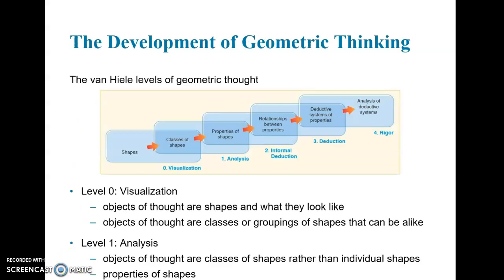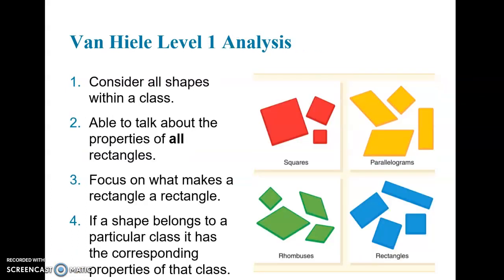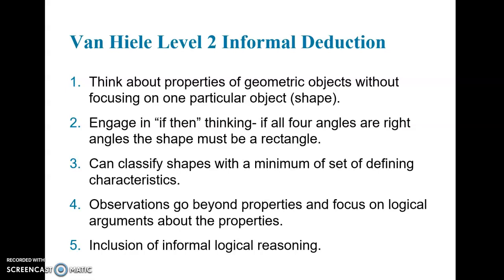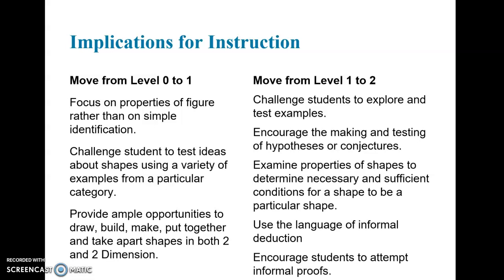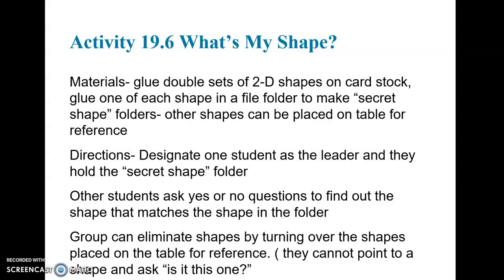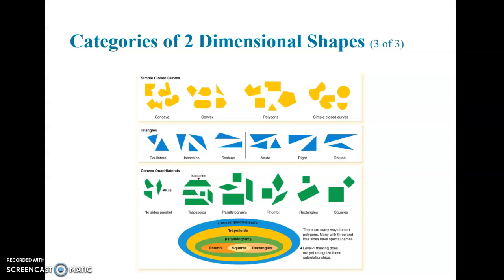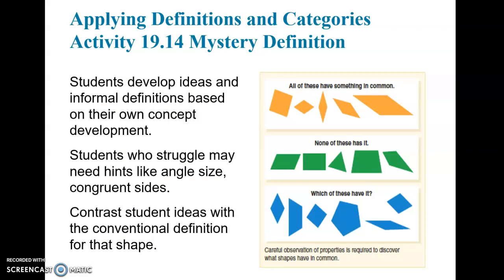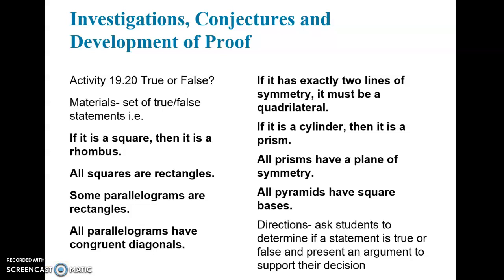Chapter 19 part 1